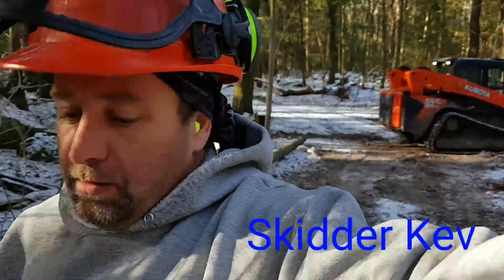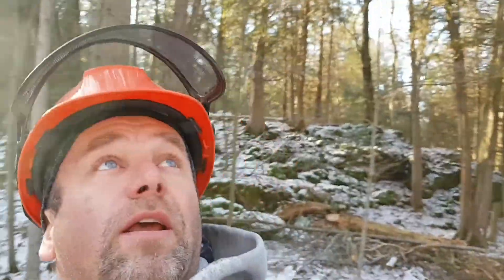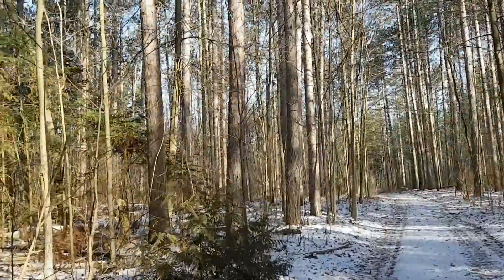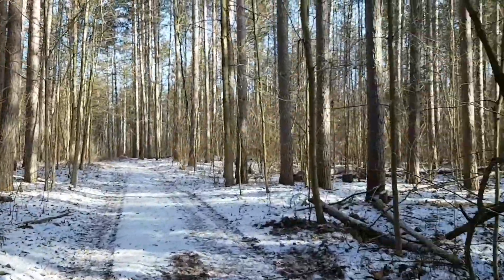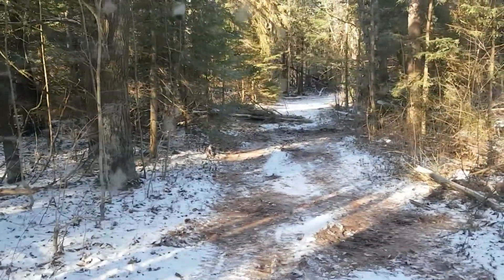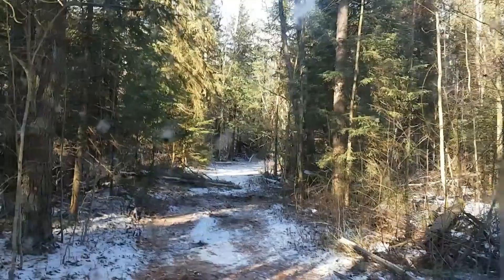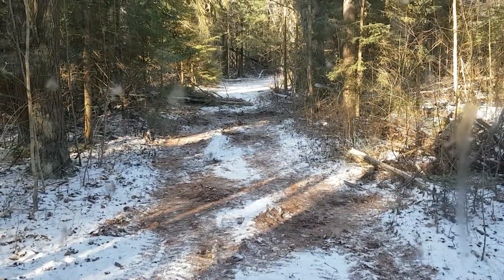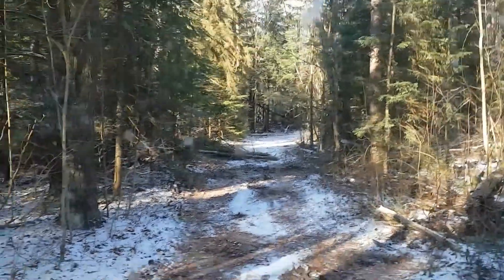Broken windshield!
Just a glimpse of a few days this week.  New saw and broken windshield